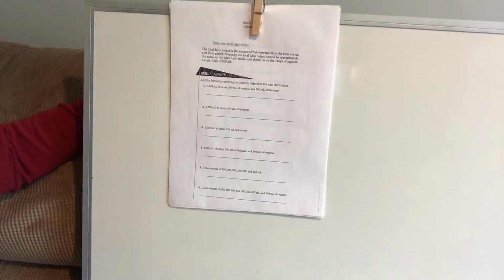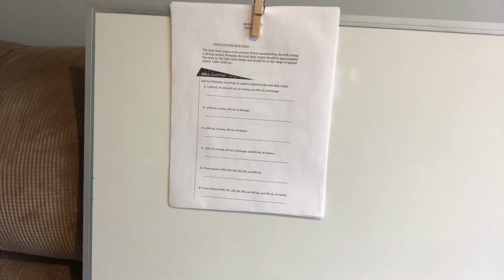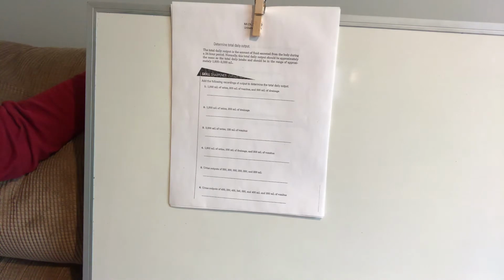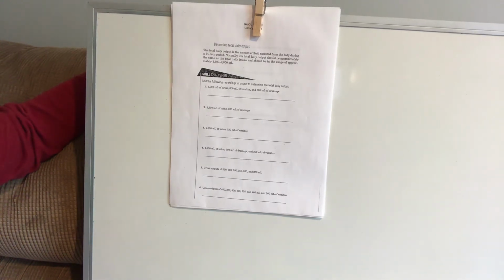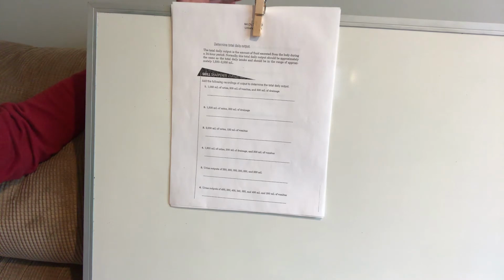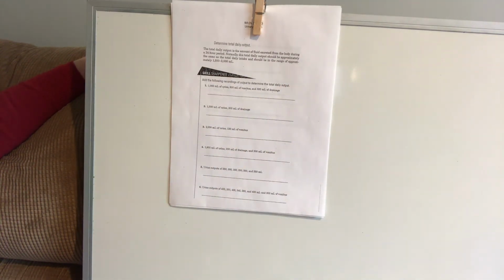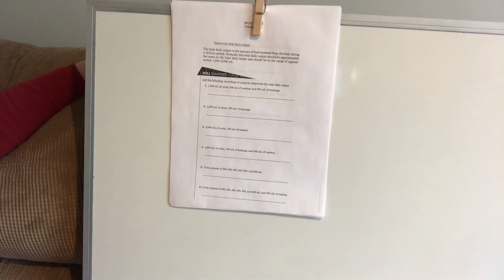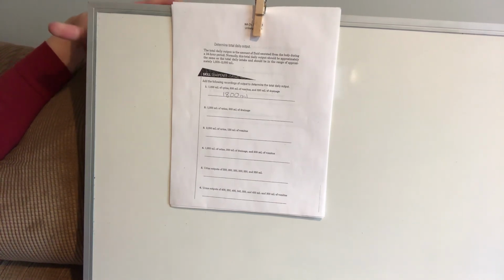Intake and Output Packet Instruction Video #2